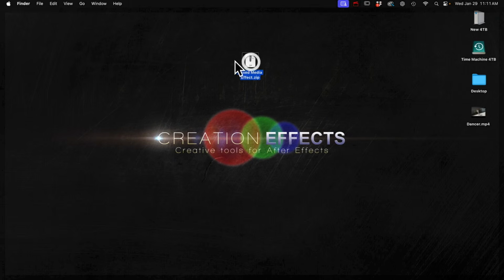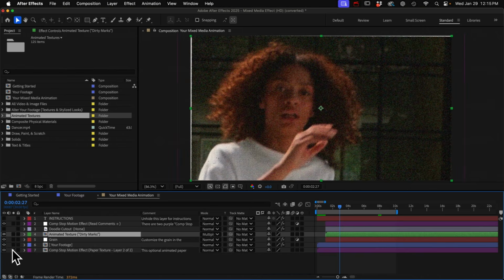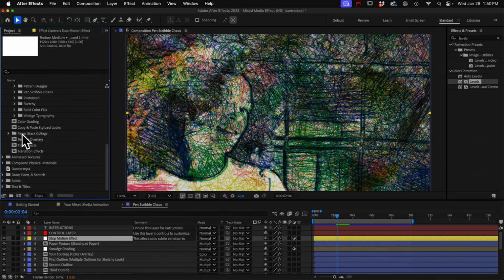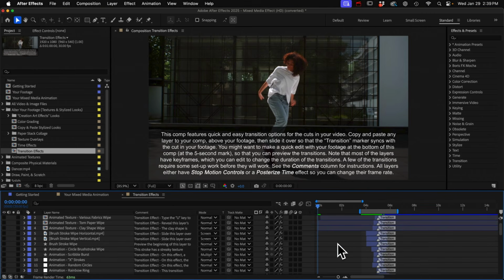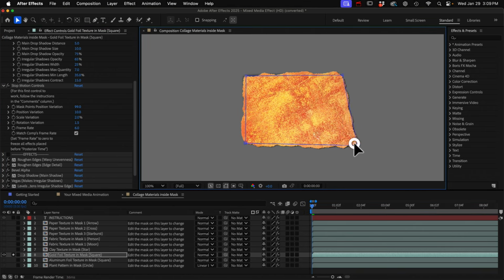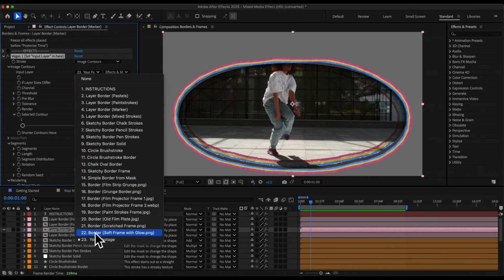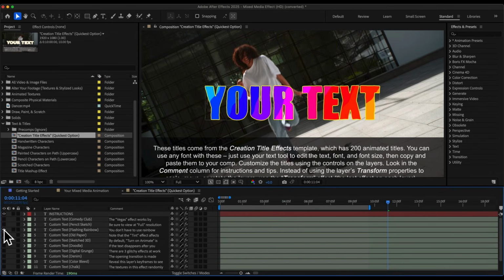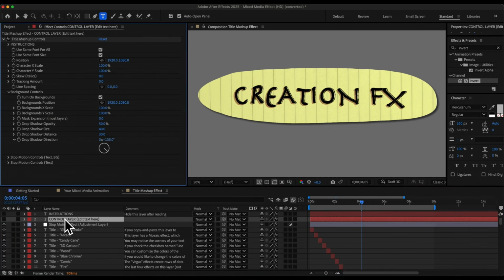"Mixed Media Effect" Tutorial - After Effects (Make Mixed Media Collage Animations)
The Mixed Media Effect for Adobe After Effects lets anyone create captivating mixed media collage animations from their footage.
Mixed media animations (aka collage animations, analog animations, or scrapbook animation) is an animation style that blends drawing and painting with various physical materials – like an animated scrapbook. Traditionally, these animations are made by printing each frame of footage on paper, then drawing or painting on each frame, compositing physical elements onto the paper, photographing each frame, and then editing it all together. Needless to say, it's incredibly time-consuming. It's also unnecessary. The Mixed Media Effect blends real-world elements with customizable digital effects to create an authentic hand-crafted video collage.
This enormous After Effects template has over 900 copy-and-paste effects for your footage. Effects can be customized with simple controls to get the perfect look. With endless creative options, editors can use it again and again to create bold, high-quality mixed media collage animations that viewers can't look away from.

Here's a breakdown of the included effects:

Alter Your Footage​
182 creative effects that transform your footage, such texture overlays, color grading, transition effects, and artistic, stylized visual treatments. These include 11 "art effects", taken from the Creation Art Effects template, which convert your footage into an animated work of art in various artistic mediums such as pencil sketch, watercolor, halftone prints, paper cutouts, and more. You'll also find 4 "paper stack collage" presets, which instantly deliver a dynamic animation with your footage composited on multiple sheets of torn-edged paper.

Animated Textures​
119 dynamic textures made from real-world elements such as fabric, paper, metal, paint, and hand-drawn textures. They're always changing, so no two frame are the same.​ Animated textures are used everywhere in the template, and are the foundation for many of the effects.

Composite Physical Materials
168 ​options for compositing real-world elements over your footage, such as fabric, foil, clay, paper scraps, hand-drawn doodle cutouts, and magazine clippings.

​Draw, Paint, & Scratch
140 effects for drawing on your footage. There are custom doodles, scribbles, paint strokes, paper scratches, and other animated markings that are ready to composite. The strokes follow a path, so simply draw with the pen tool, and customize the stroke with the controls. Keyframe the path to make the stroke follow your footage. To quickly convey an emotion or idea, choose from 67 animated doodles.

Text & Titles
You'll have no shortage of animated text options for your collage animation. The ransom note effect uses hundreds of magazine font clippings to create characters that change on every frame. You can also spell out your words or phrases with dynamic, animated characters that are handwritten, paper-scratched, or custom-stroke characters that follow a path. For quick and easy titles, use one of the 11 animated text styles taken from the Creation Title Effects template. Simply edit the text and font with the Text tool, and customize the appearance with the controls. lastly, the Title Mashup effect is included

How it works:  The effects are individual layers, so building your collage animation is as easy as copying and pasting layers to your comp, above your footage layer. Most of the effects have customization controls, so you can adjust their appearance. The effects use real paper, fabric, and hand-drawn textures for an authentic hand-crafted vibe.
Scrapbooking is essentially real-world compositing. As the industry-leading compositing program, there's no better solution than After Effects, combined with the Mixed Media Effect template, for crafting rich, scrapbook animations.

There is a chapter for each category of effect:
00:00 Intro
02:22 Getting Started
05:09 Stop Motion Effect
08:48 Animated Textures
13:11 "Creation Art Effects" Looks
16:49 Color Grading
17:43 Copy & Paste Stylized Looks
19:02 Paper Stack Collage
19:57 Texture Overlays
21:35 Time Effects
22:20 Transition Effects
25:34 Backgrounds, Borders, Design Elements
26:20 Collage Materials Along Path
27:58 Collage Materials Inside Mask
29:43 Effect Reference
30:54 Hand-Drawn Doodle Cutouts
31:32 Magazine Picture Clippings
31:56 Comps from Demo Video
32:53 Animated Doodles (Customizable)
34:42 Animated Doodles (Public Domain)
35:15 Borders & Frames
36:14 Draw & Paint Along Contours
37:13 Draw & Paint Inside Mask
38:00 Draw & Paint Along Path
41:01 Scribbles, Lines, & Scratches
42:14 Creation Title Effects
43:34 Handwritten & Magazine Characters
46:37 Characters on Path
47:38 Scratched Characters
48:28 Title Mashup